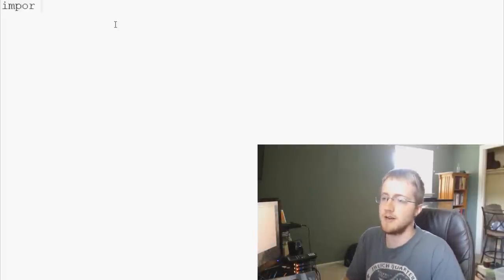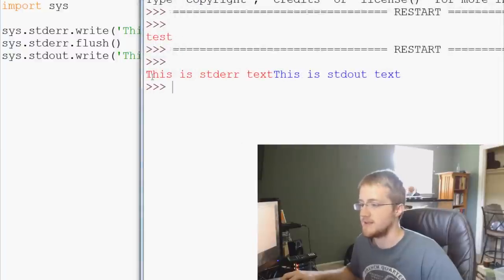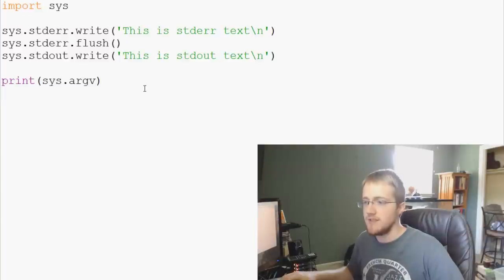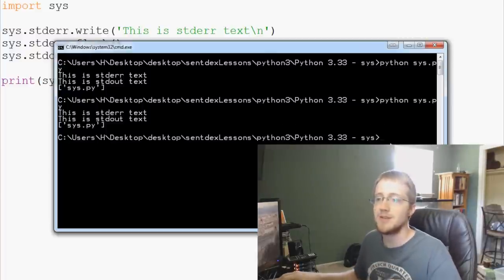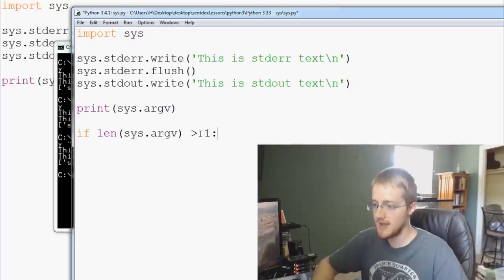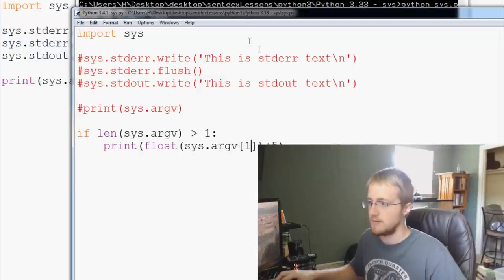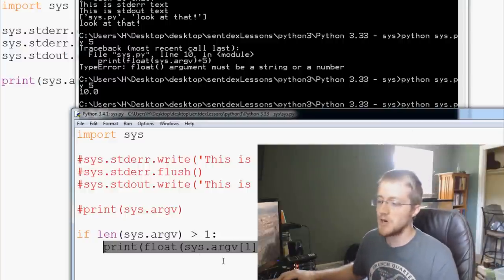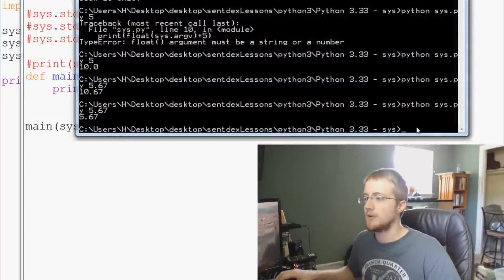Python 3 Programming Tutorial - Sys Module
This video covers some of the basics to the sys module in Python 3. The sys module allows you to use stdin() and stdout(), as well as stderr()... but, most interestingly, we can utilize sys.argv(). To many this is a confusing concept, but it is pretty simple and very useful once you learn it. The idea of sys.argv is to allow you to pass arguments through to Python from the command line.

This ability acts as a bridge to the ability to communicate between Python and other languages.